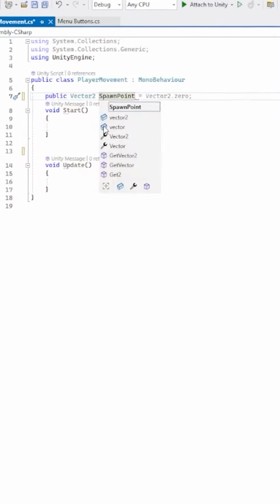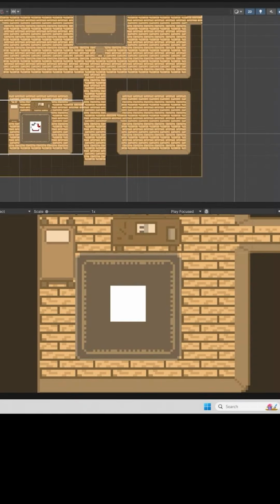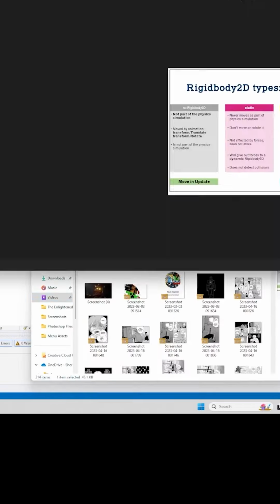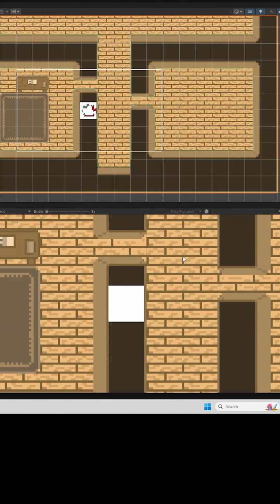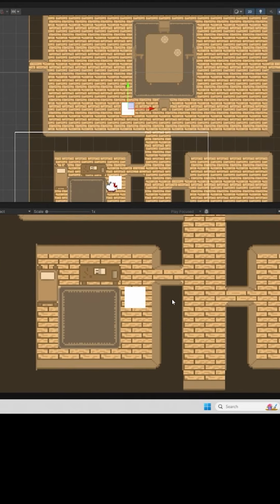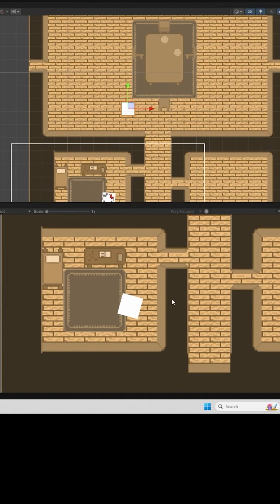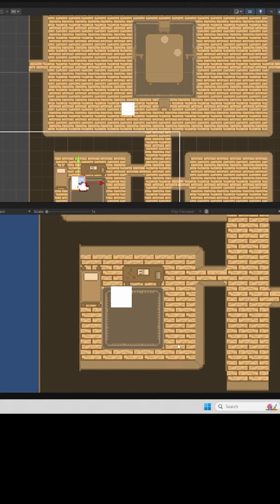Building My Dream Game